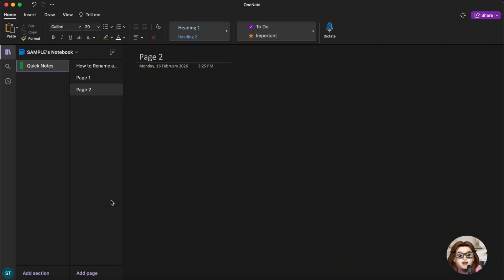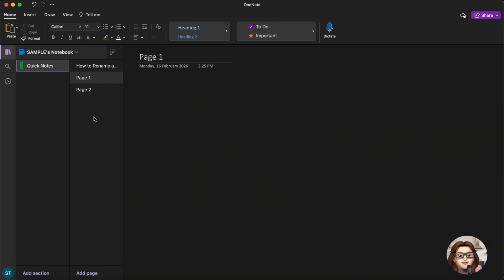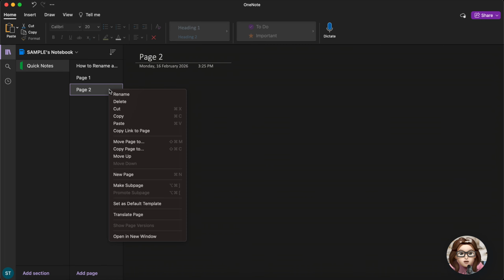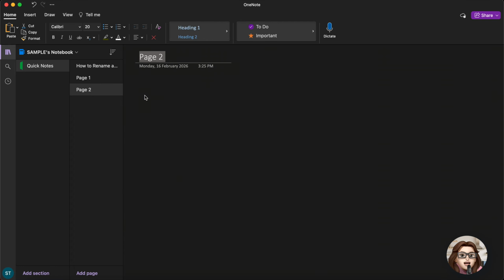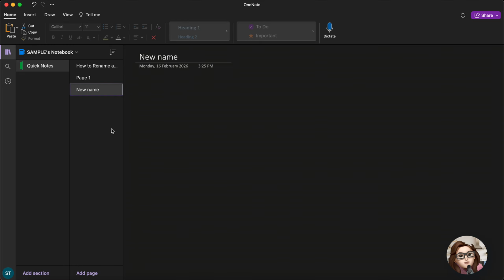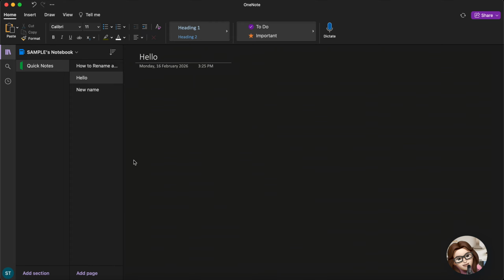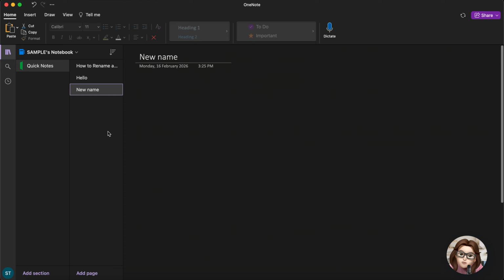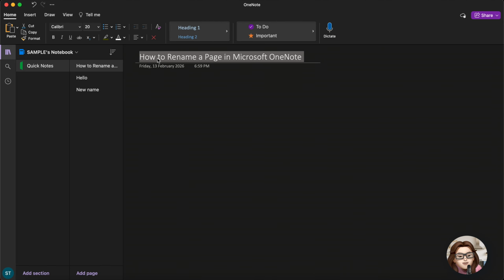How to Rename a Page in Microsoft OneNote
Want to rename a page in Microsoft OneNote? In this step-by-step tutorial, you’ll learn exactly how to change the page title in OneNote on Windows, Mac, and the web version.

Renaming pages in OneNote helps you keep your notebooks organized and easy to navigate. Whether you're managing school notes, work projects, meeting notes, or personal planning, having clear page titles makes searching and structuring your notebook much easier.

In this complete guide, I’ll show you how to rename a page simply by editing the page title at the top of the note. You’ll also learn how OneNote automatically uses the first line of text as the page title if you don’t manually set one.

We’ll cover how to rename pages in different versions of OneNote, including the desktop app and web app. I’ll also explain what happens when you rename a page in a shared notebook and how syncing works after the title is changed.

Additionally, you’ll discover quick organization tips like using consistent naming formats, adding dates to titles, and grouping related pages to improve productivity.

This tutorial is perfect for students, professionals, and teams who want a cleaner and more organized OneNote workflow.

By the end of this video, you’ll confidently know how to rename pages in Microsoft OneNote in seconds.

Make sure to watch until the end for a simple naming trick that keeps your notebooks organized long-term.

This video shows you How to Rename a Page in Microsoft OneNote Easily! Watch this Video till the end to learn How to Rename a Page in Microsoft OneNote.

Were you able to figure out How to Rename a Page in Microsoft OneNote? Share this with your friends who want How to Rename a Page in Microsoft OneNote.

Problem Solved in this Video-:

What Do you Think of How to Rename a Page in Microsoft OneNote?